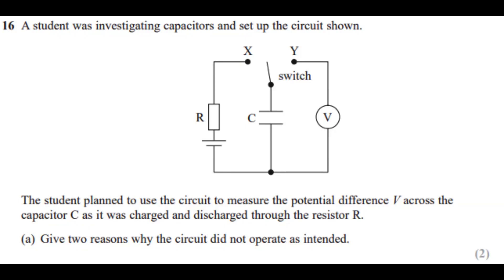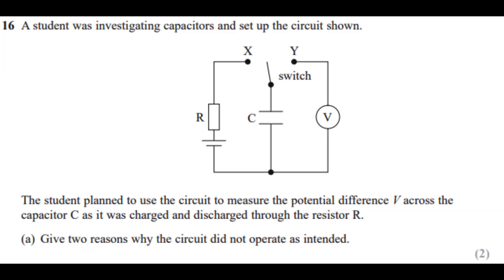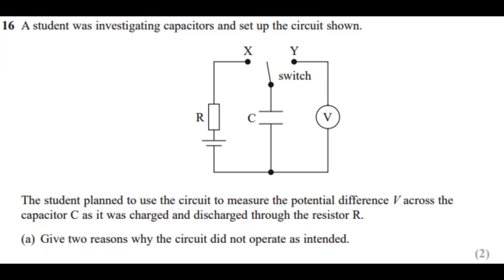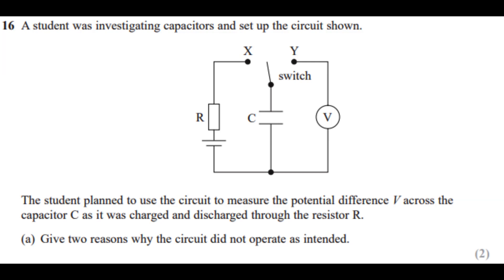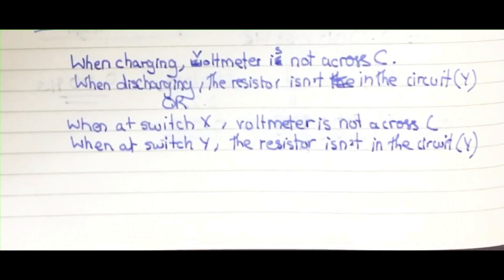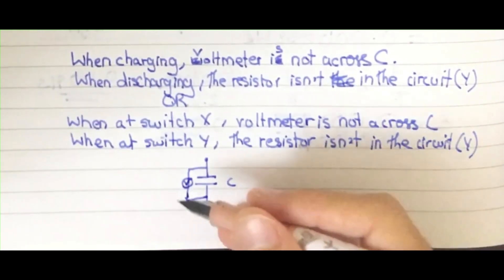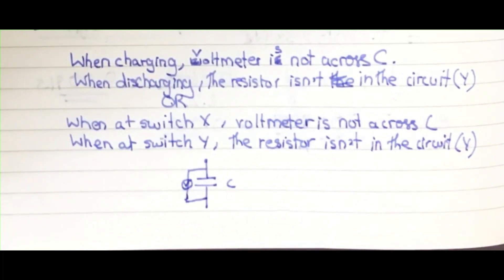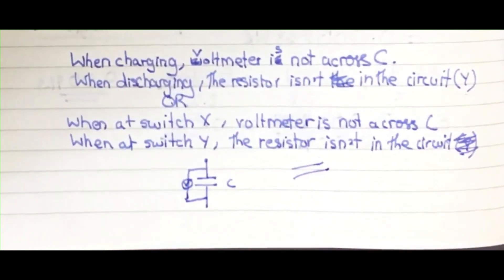WPH14/01 | January 2023 | Theory Questions | Q16a